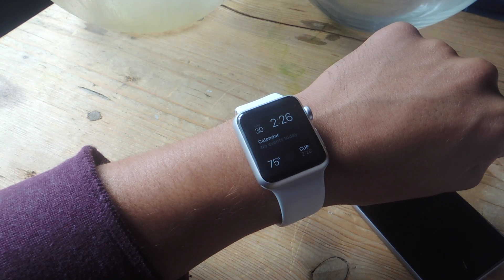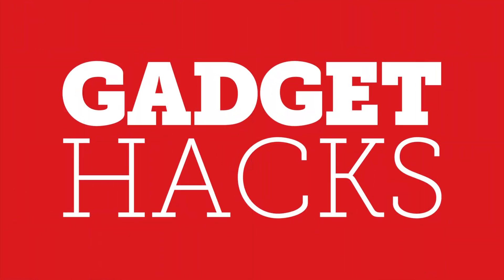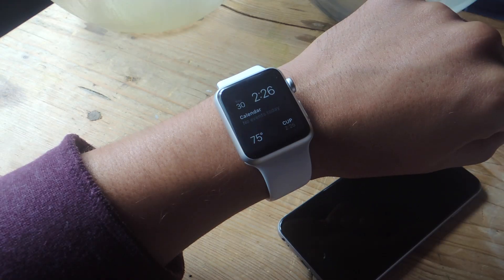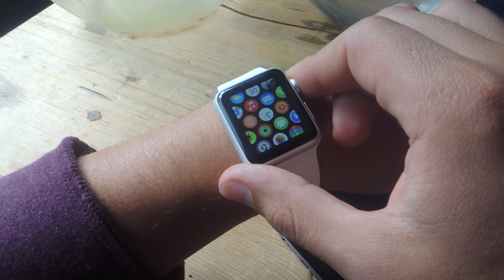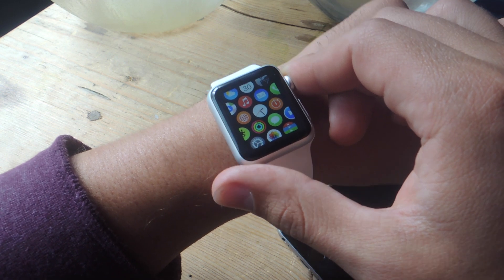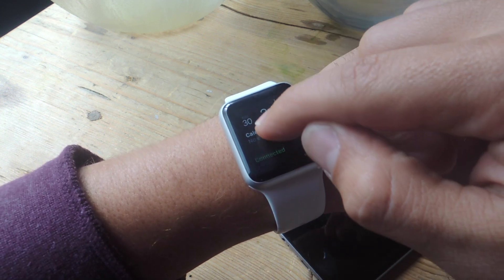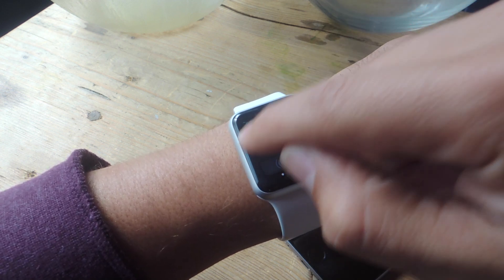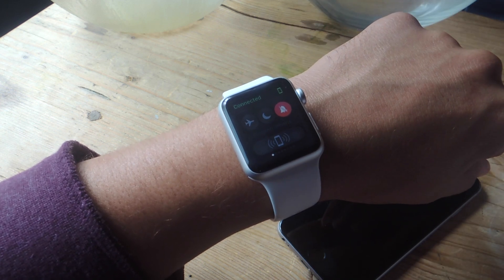Use the Apple Watch to Locate your Misplaced iPhone [How-To]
How to Use the Apple Watch to Locate your Misplaced iPhone

In this video, I'll be showing you how to use your Apple Watch to locate a misplaced iPhone using the ping feature.

For more information on these features, including more detailed step-by-step instructions on how to use them, check out the full guide over on Gadget Hacks.